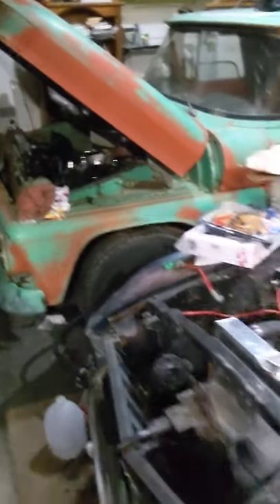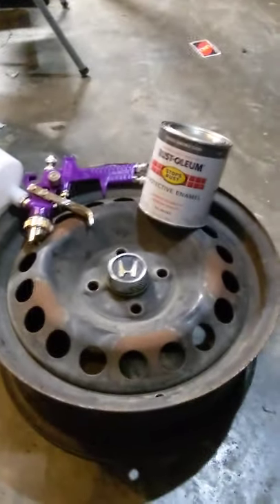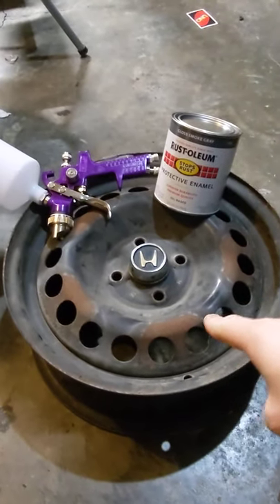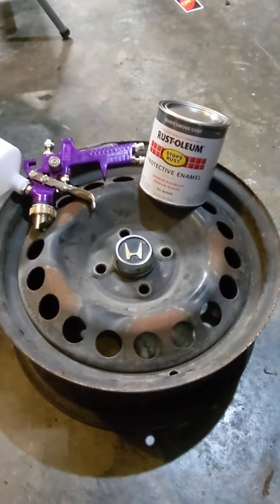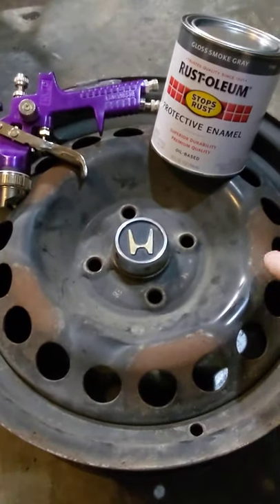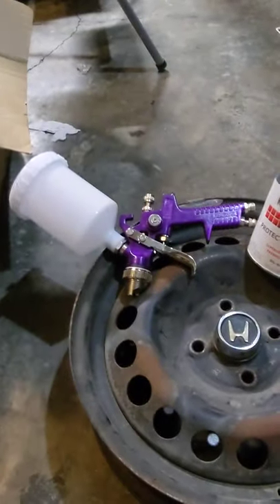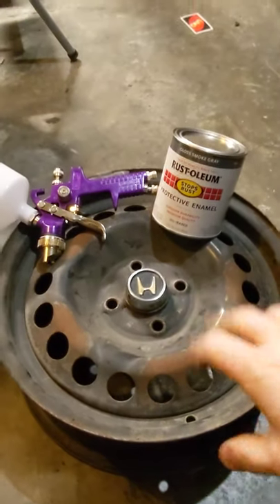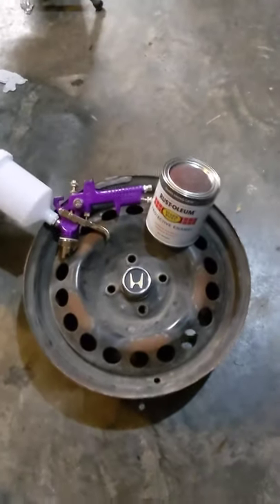Civic: Factory Looking, Bigger Inch Steelies that you can fit good tires on!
Affordable OEM-looking wheels for the EG Hatchback